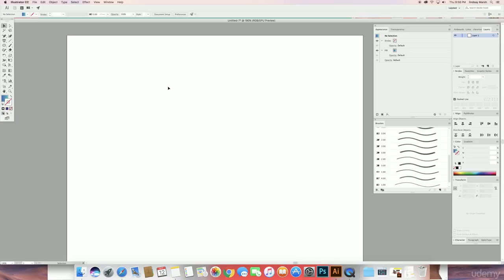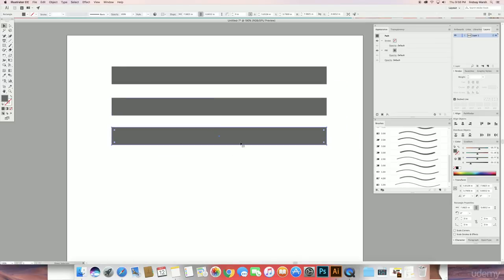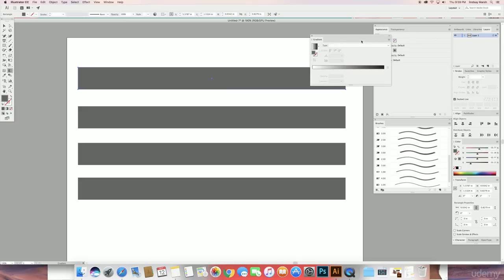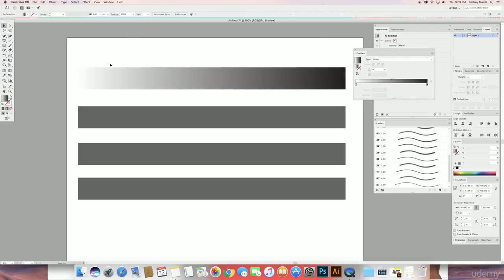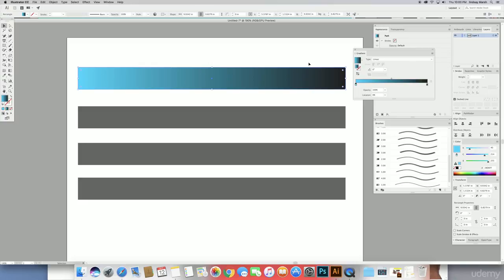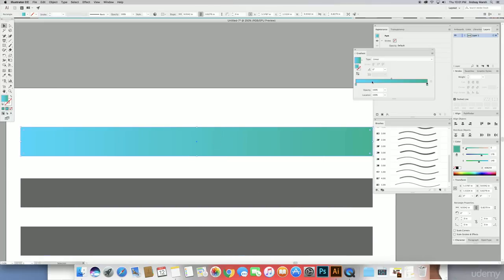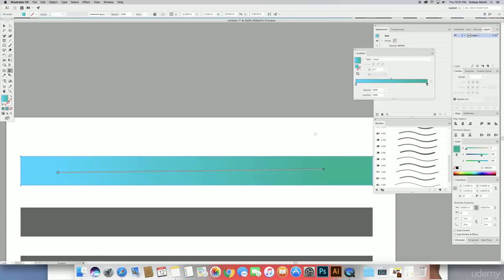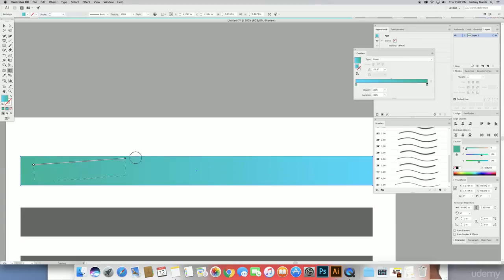Adobe illustrator Crash Course 012 Lets Great Started with Simple Gradients